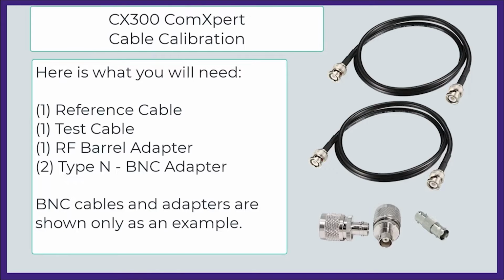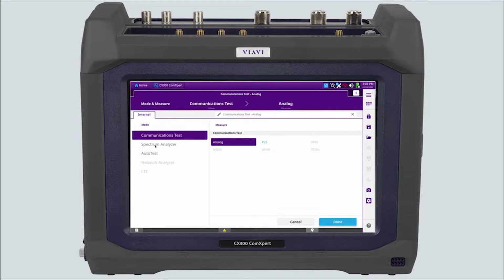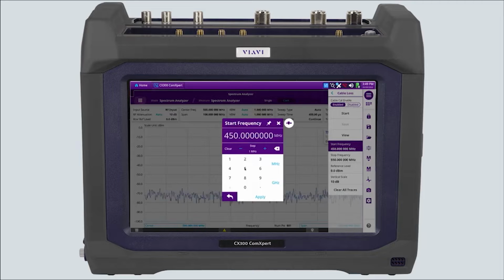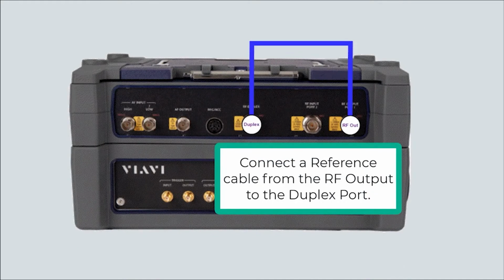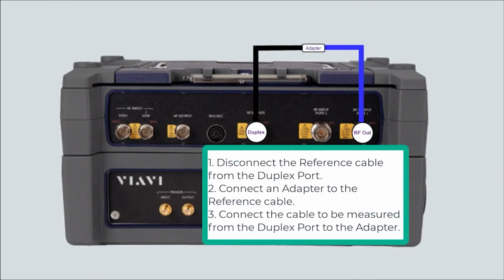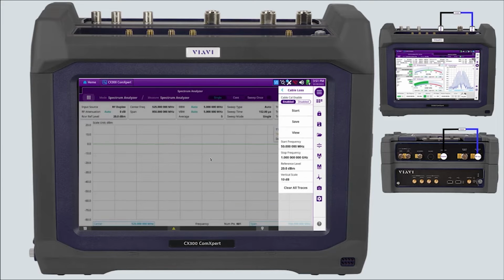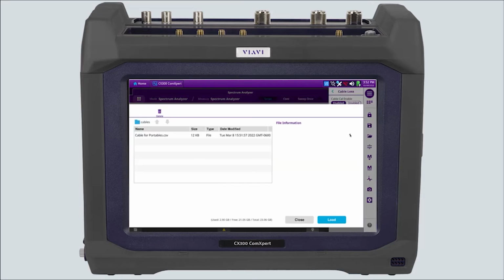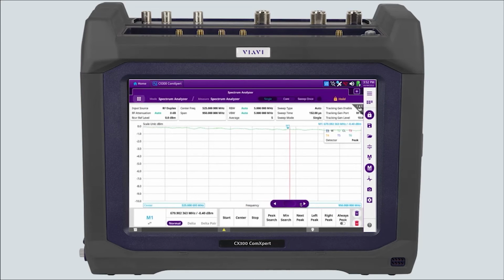How to Measure Insertion Loss of Your Test Cable Using the CX300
This video shows how to measure cable loss using the CX300's Spectrum Analyzer. This video walks through the process of measuring cable loss from 50 MHz to 1 GHz. This will calculate the loss of the cable of all frequencies being displayed.